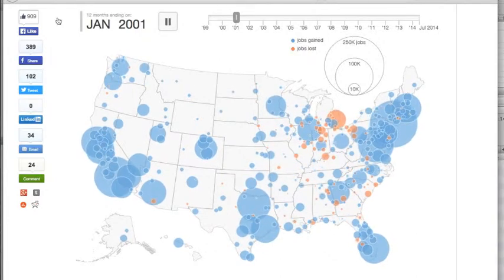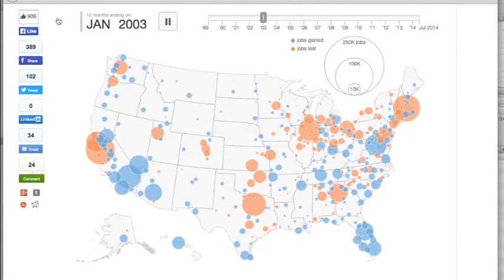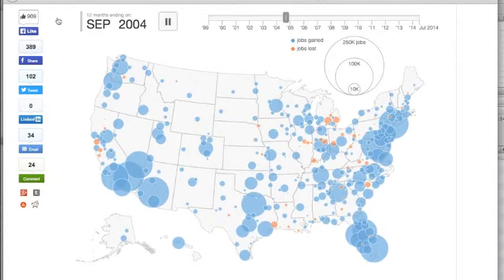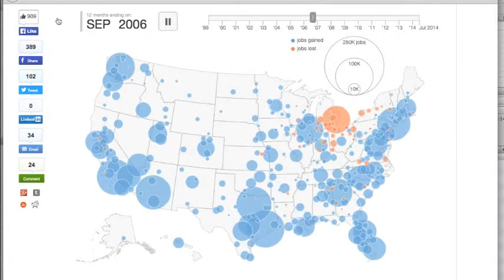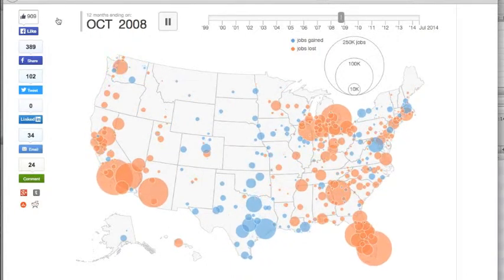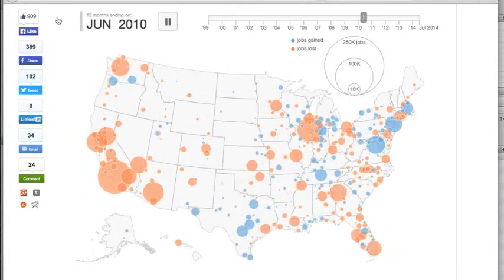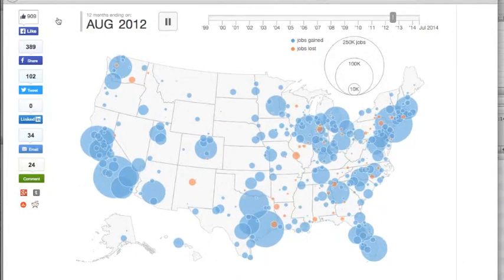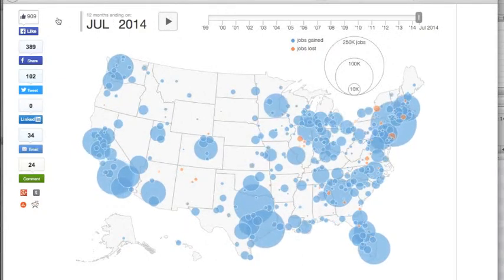Job loss and gain 1999-2014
The Geography of Jobs
Each bubble shows the net change in employment in a given metro area compared to the same period one year earlier.